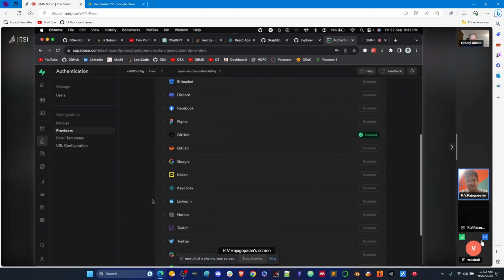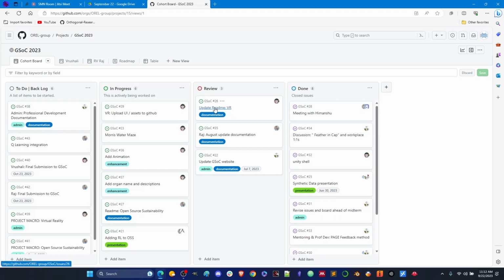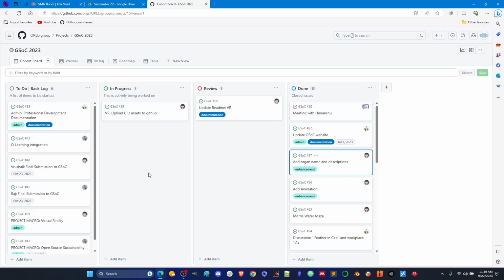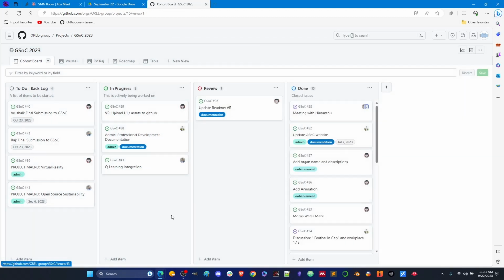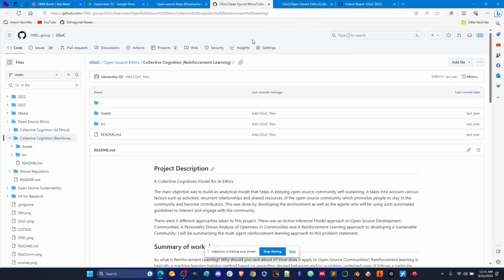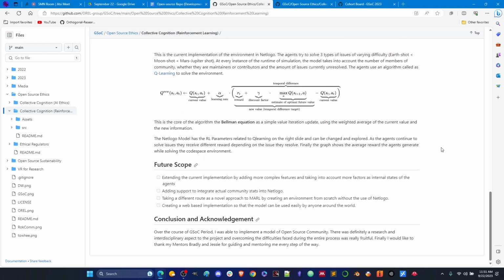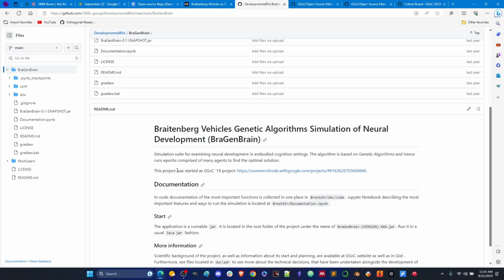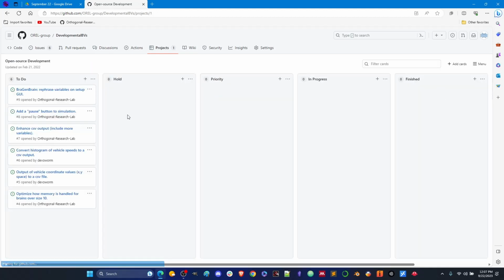GSoC/Open-source, 9-22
Open-source/Google Summer of Code meeting, September 22. Weekly updates. Challenges in storing large assets and Github authentication. Grad school, PhD degrees, and the applied/theoretical distinction. How to prepare a formal project submission. Overview of the open-source Developmental BVs repository on OREL-group Github (MIT license). Attendees: Bradly Alicea, R.V. Rajagopalan, Vrushali Nandurkar, and Jesse Parent